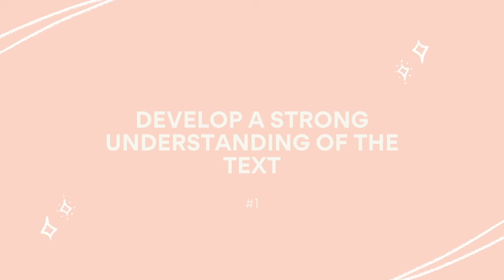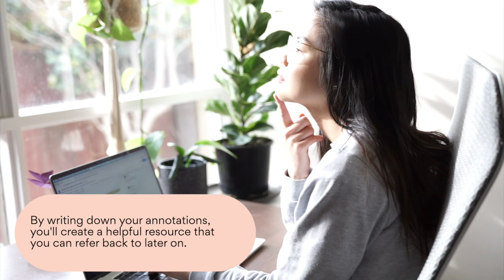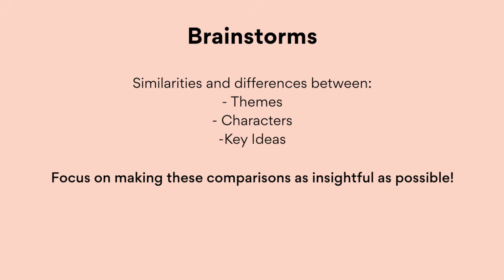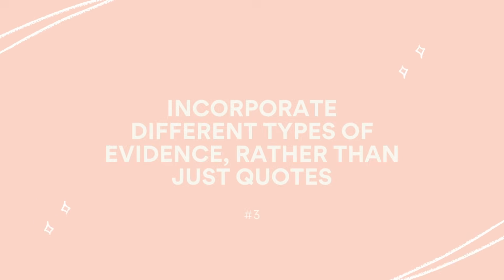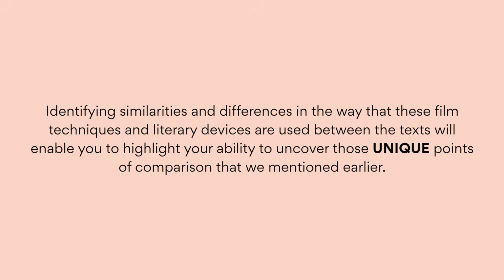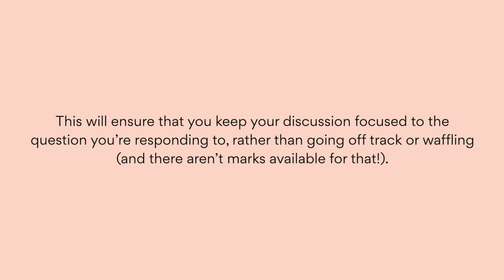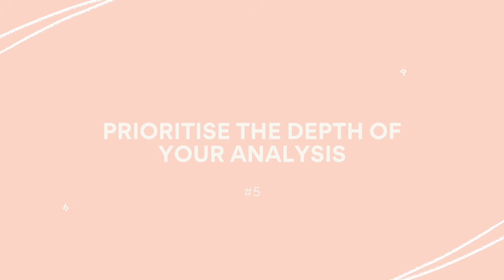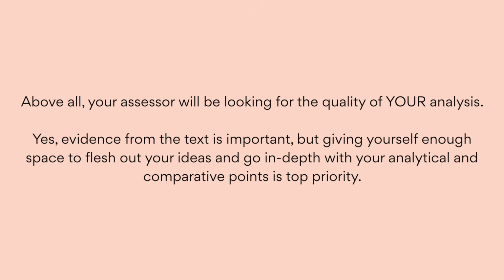Top tips to write A+ comparative essays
// timestamps
0:00 - Develop a strong understanding of the texts
1:39 - Seek out additional resources to further your understanding
2:56 - Incorporate different types of evidence, rather than just quotes
3:34 - Ensure that the discussion throughout your essay is relevant to the prompt
4:20 - Prioritise the depth of your analysis

💌 Join the lisasstudyguides mailing list | I cover study and ATAR advice, careers, entrepreneurship & self-growth topics

💫 Private Tutoring for VCE students | Want 40+ study score achievers to be your tutor?

Hi! I'm Lisa. I'm a Pharmacist-turned-entrepreneur. I quit Pharmacy after only 11 months in practice to pursue my dream of being my own boss. I own Lisa's Study Guides, a private tutoring and study guide publication company that empowers students to take control of their learning. I love sharing the things I experience, so on this channel you'll not only see study advice, but also careers, entrepreneurship, self-improvement, and financial advice!